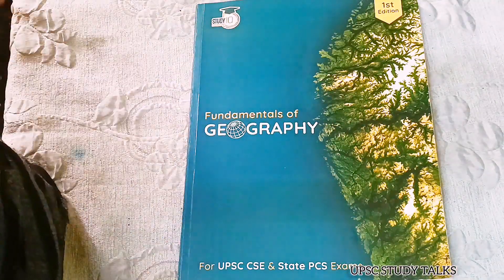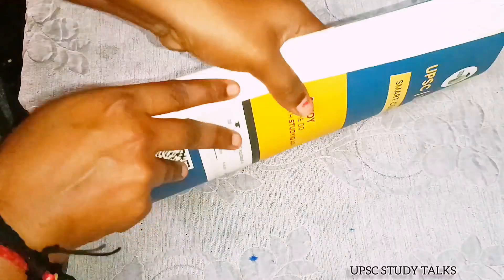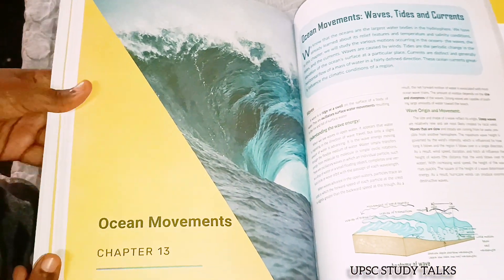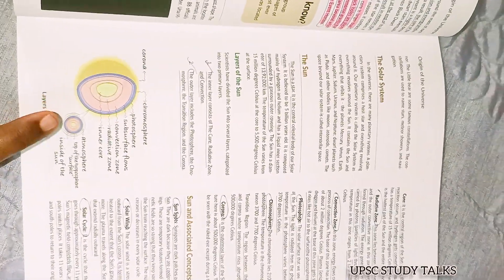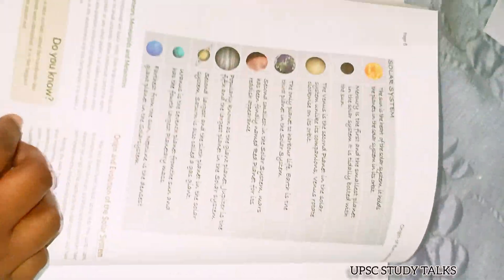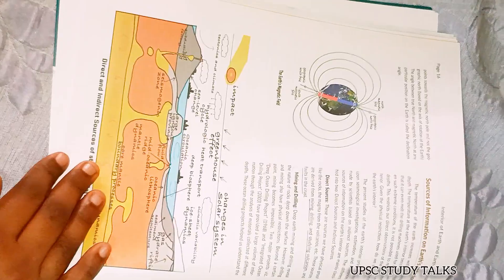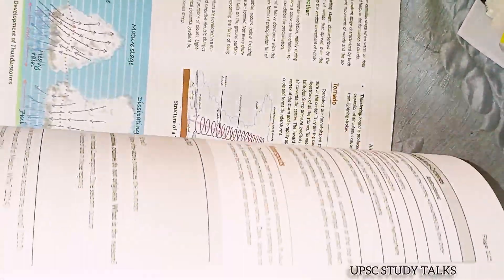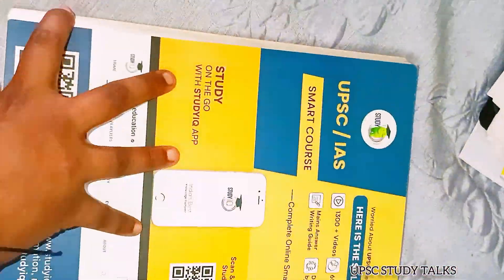Review fundamentals of physical geography from study iq 🍀 Geography Book for UPSC 📚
study IQ review, study IQ book review, study IQ geography, study IQ geography book review, upsc geography, geography book review for upsc , best book for geography upsc , best book for geography